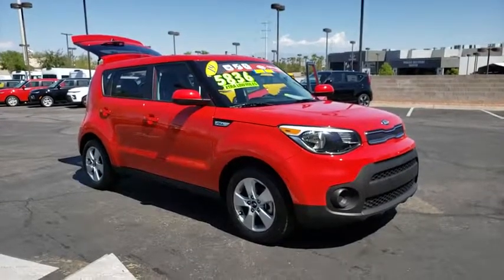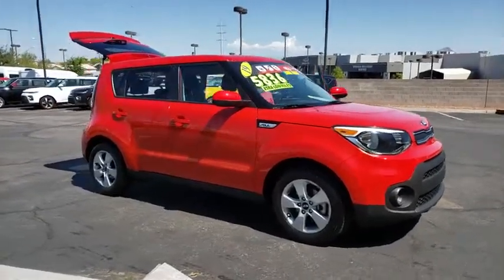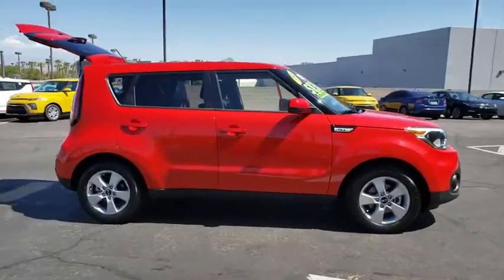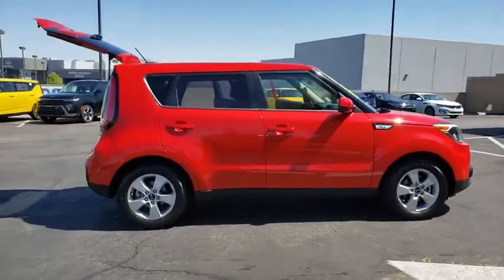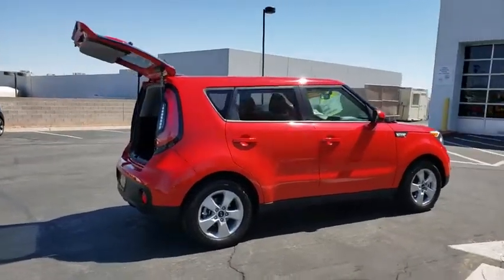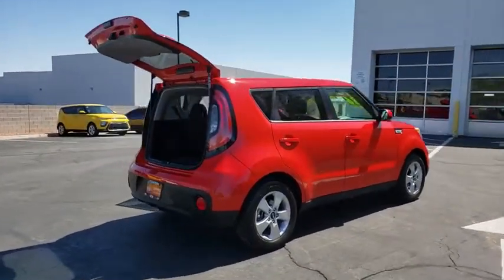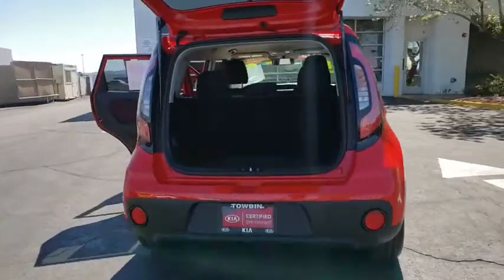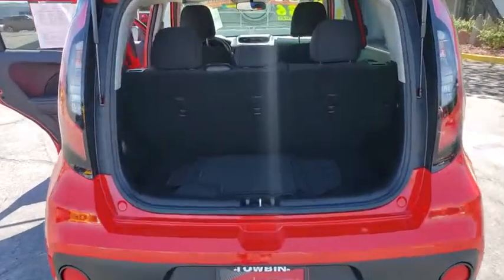2019 KIA SOUL Henderson, Las Vegas, Bullhead City, Centennial, St George, NV KU649586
Inferno Red Used 2019 KIA SOUL available in Henderson, Nevada at Towbin Kia. Servicing the Las Vegas, Bullhead City, Centennial, St George, NV area.

Towbin Kia
260 N Gibson Rd

Thank You for Choosing the ALL NEW Towbin Kia! Certified. CARFAX One-Owner. 2019 Kia Soul Base Inferno Red FWD 6-Speed Automatic with Sportmatic I4 CERTIFIED BY CARFAX- NO ACCIDENTS AND ONE OWNER, NON SMOKER! WELL MAINTAINED & CARED FOR, LOCAL TRADE-IN, KIA CERTIFIED PRE-OWNED, 16'' Alloy Wheels. Odometer is 1030 miles below market average! 26/31 City/Highway MPG Clean CARFAX.  Kia Certified Pre-Owned Details:    * Limited Warranty: 12 Month/12,000 Mile (whichever comes first) ''Platinum Coverage'' from certified purchase date   * Transferable Warranty   * Vehicle History   * Powertrain Limited Warranty: 120 Month/100,000 Mile (whichever comes first) from original in-service date   * Roadside Assistance   * Includes Rental Car and Trip Interruption Reimbursement   * Warranty Deductible: $50   * 164 Point Inspection   The team at Towbin Kia would like to welcome you to our dealership in Henderson, where were confident youll find the vehicles youre looking for at a price you can afford. Come and check out our full selection of new Kia vehicles, or get a great deal on a reliable pre-owned model. No matter which vehicle you decide on, our professional finance team will help you get settled with a competitive financing or lease plan.